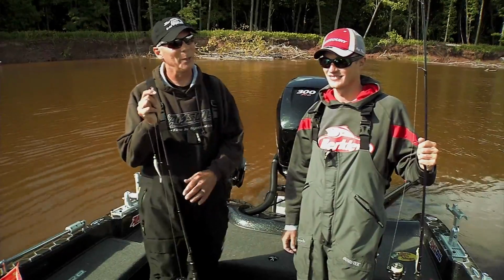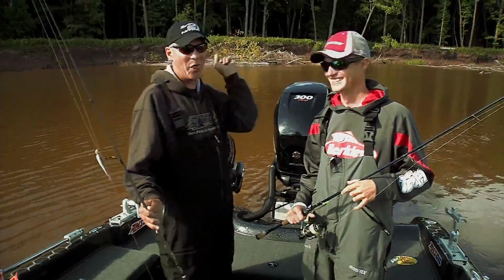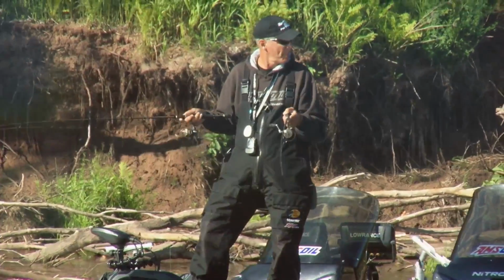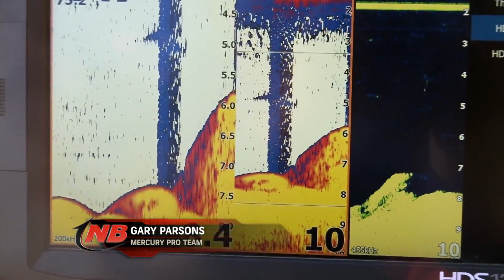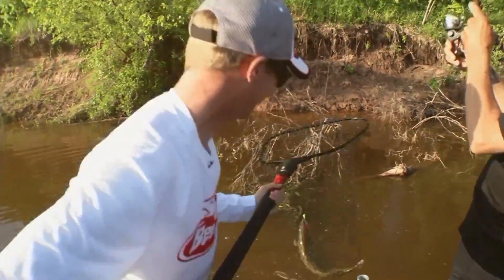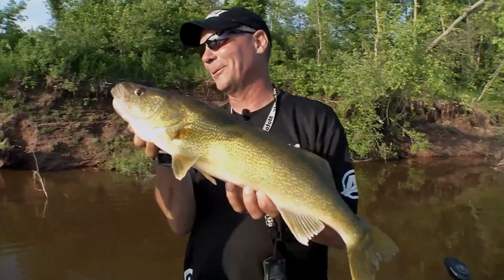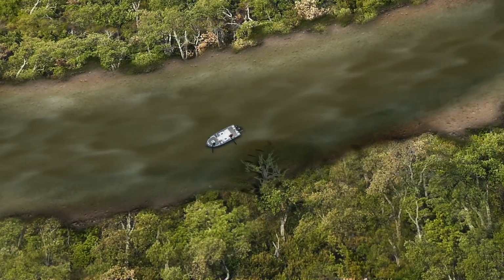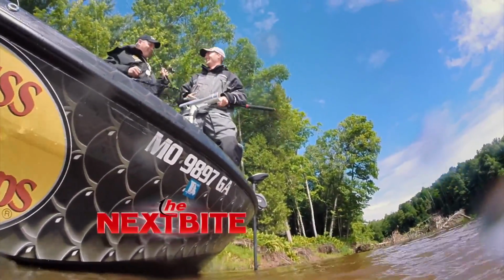(Part 1/4) Oversize Me on the Ontonagon River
Tournament champions, Gary Parsons and Korey Sprengel fish the Ontonagon River in the upper peninsula of Michigan in early July. They pitch and vertical jig weedless jigs rigged with oversized artificial tails in heavy timber for Walleyes.